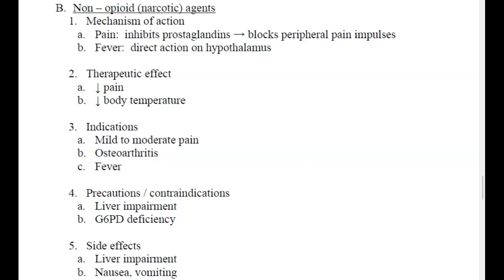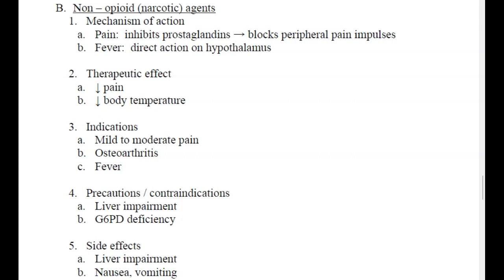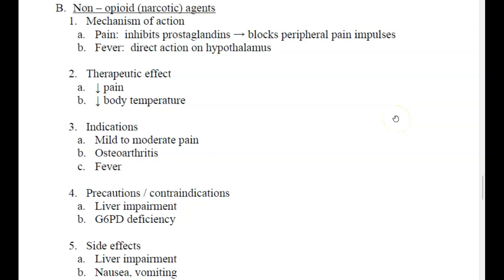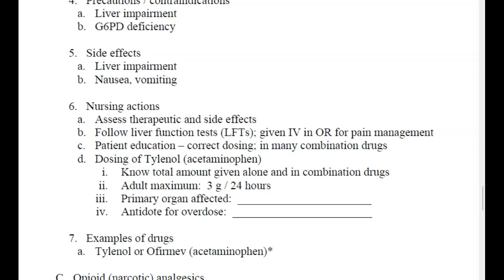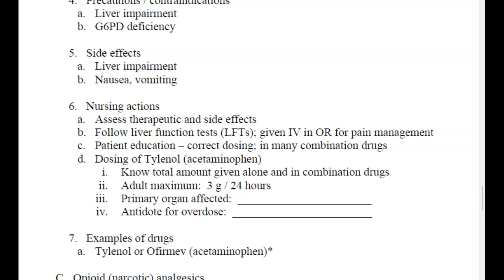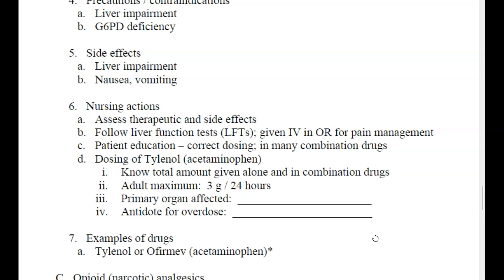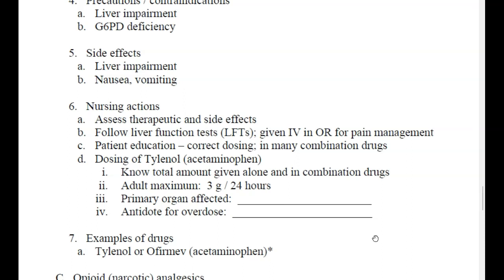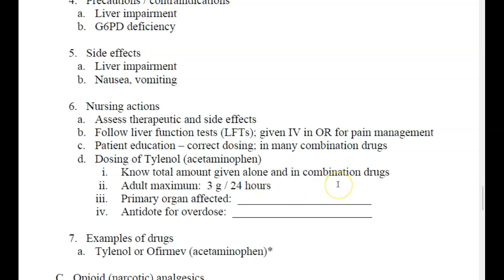Non-Opioid Agents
Unit 5